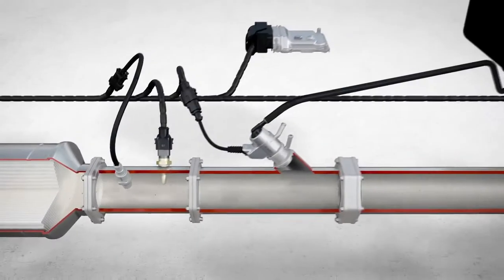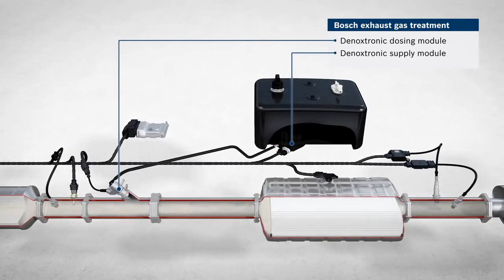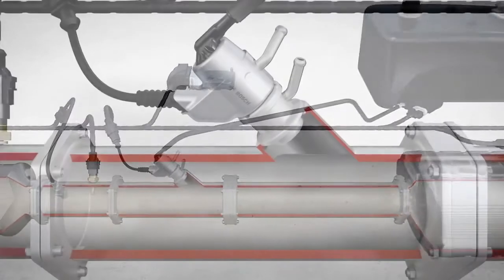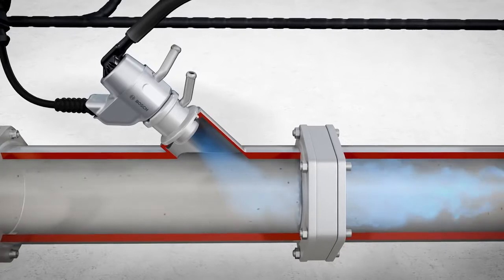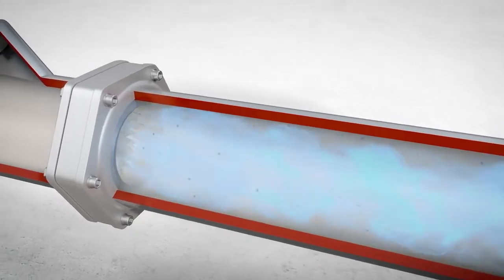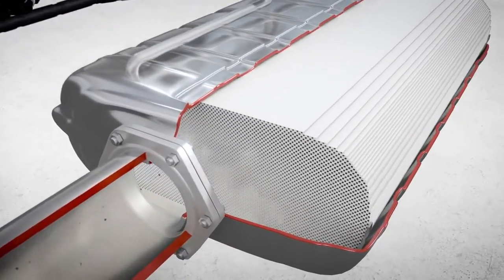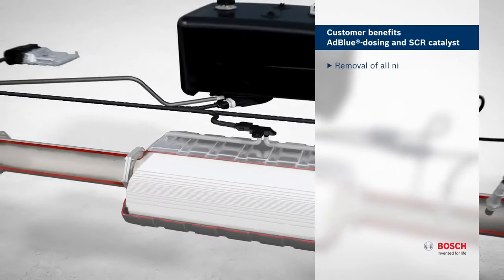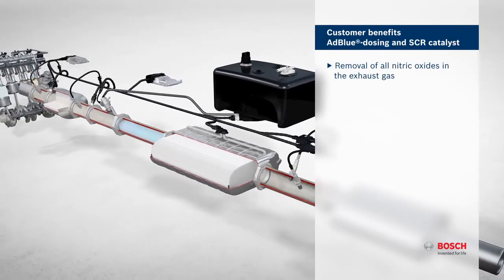EN Bosch denoxtronic system AdBlueÂ® dosing and the SCR catalytic converter 1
Courtesy of Bosch